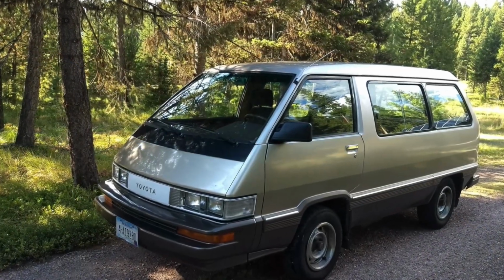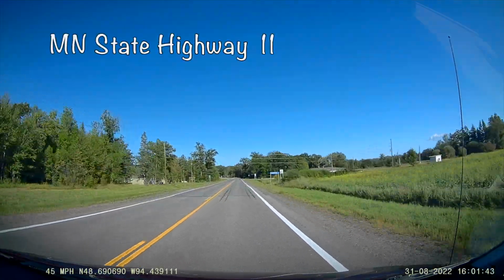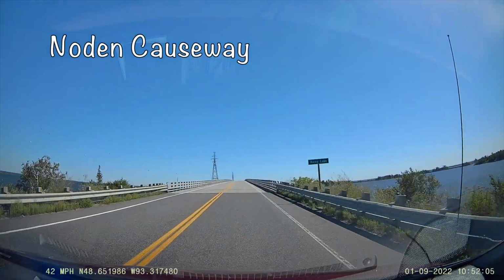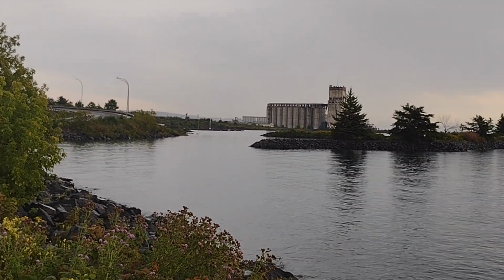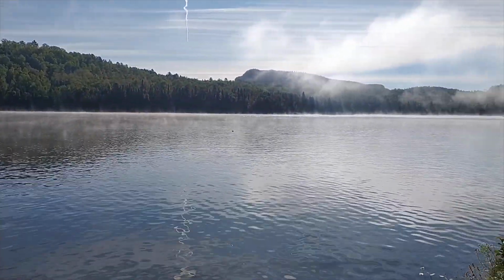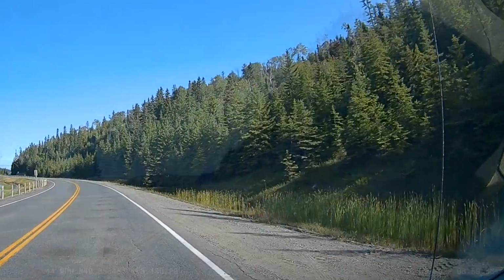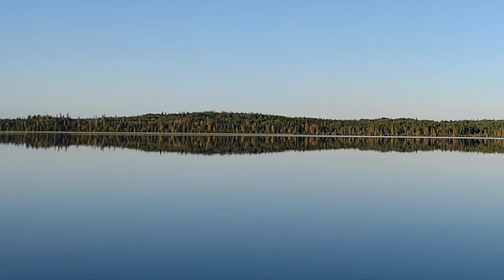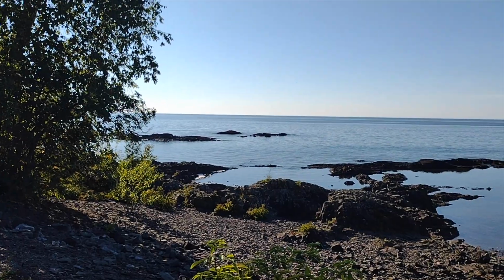Could this be Shangri-La? Our Vanlife Discovery!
We continue our adventure through Canada after a short side trip to North Dakota, and find the friendliest town yet!  Free lakeside boondocking camp spots, beautiful scenery, and awesome bridges as we start the eastern side of our journey.

If you are anywhere near Nipigon (and if you’re driving cross-Canada then you are) slow down and check it out.  There seems to be something for everyone almost all year long.

“Bluebird” - The Lakes
Music from Uppbeat (free for Creators!)

“Lotus Pond” - Aakash Gandhi

“Moonrise” - Reed Methis

“Heart Beats - Silent Partner